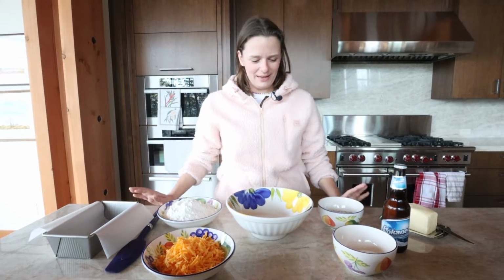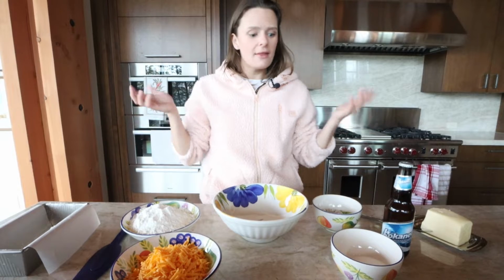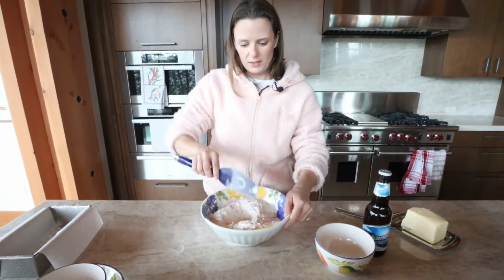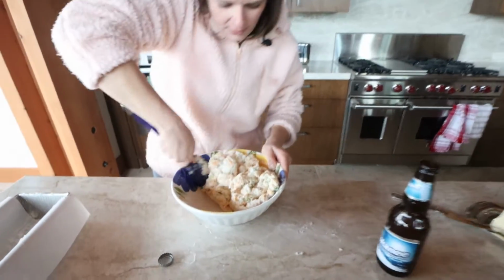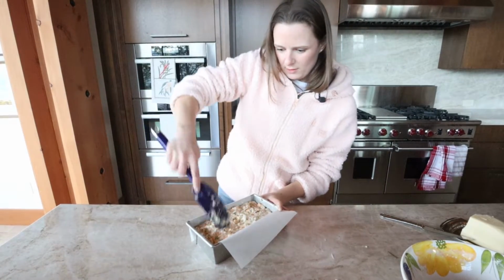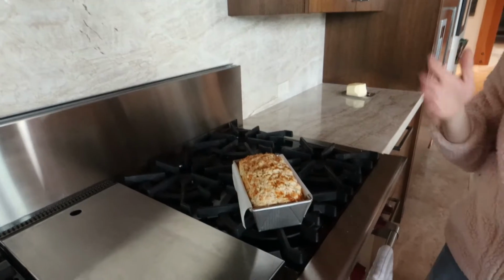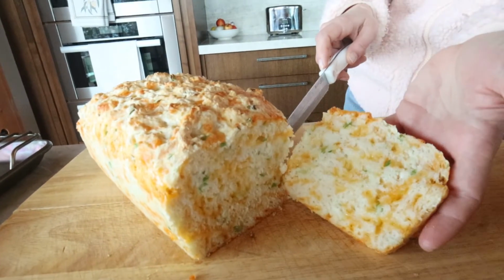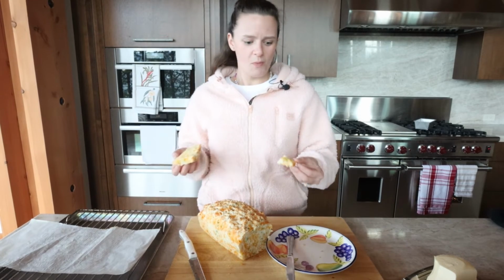Cheddar Scallion Beer Bread- Cooking in Canada Family Recipes S1E11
Such a yummy recipe for spring!